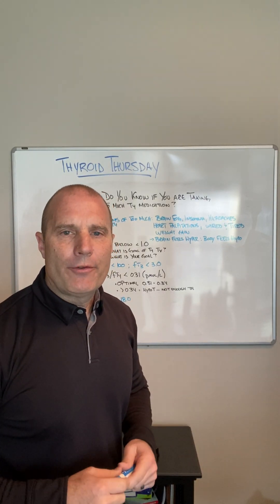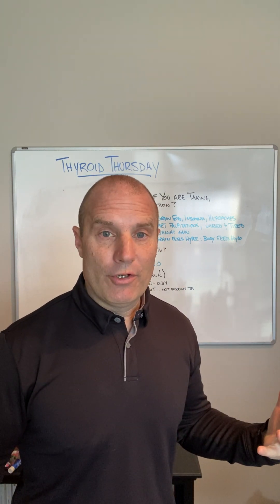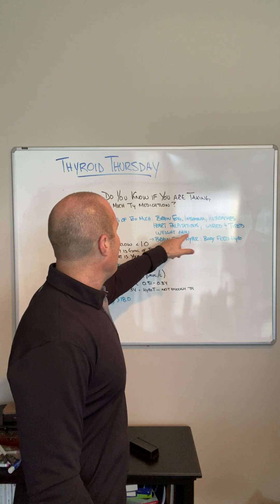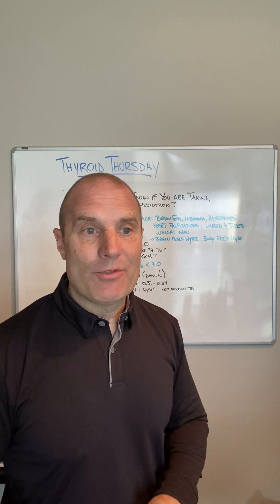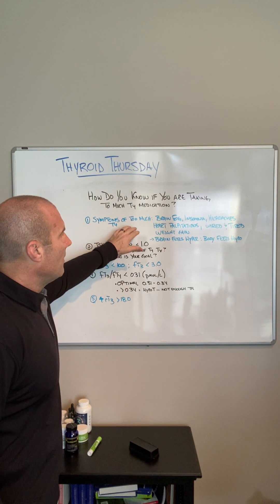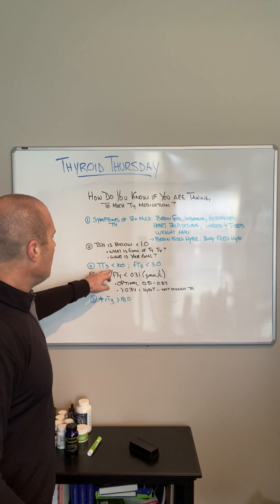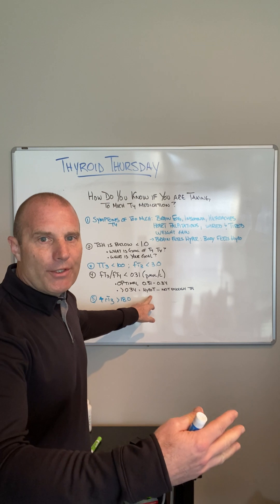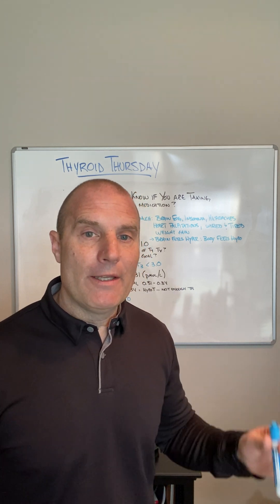How do you know if you're taking too much T4 medication?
“How do I know if I’m taking too much T3 or T4 medication?” If the body is sensing more T4 in the body than it needs, it starts reducing the conversion of T4 to T3 in the periphery cells.

If you have excessive cell stress, the cells will downregulate the conversion of T4 to T3 due to that danger response. It doesn’t matter how much T4 you put in the system, you may still be experiencing hypothyroidism symptoms.

Ways to tell your thyroid dose is too high:
☑️ Your brain experiences hyperthyroid symptoms, while the peripheral body feels hypo - at the same exact time
☑️ TSH is dropping below 1.0
☑️ Free T3 and total T3 are too low
☑️ fT3-to-fT4 ratio is less than 0.31
☑️ Reverse T3 levels (not always a complete indicator)
☑️ Look at tissue indicators of thyroid hormone status (i.e. lipid panel)

Symptoms you may experience when there’s too much T4 in the brain include brain fog, insomnia, heart palpitations, a wired and tired feeling. At the same time, you can gain weight if there’s too much T4 in the bloodstream.

What is your goal with medication? For many, it’s chasing euthyroidism - returning thyroid physiology to a normal state - typically, by regulating TSH levels. However, as we’ve talked about in weeks past, a “normal” TSH doesn’t mean you’ll become asymptomatic.

Hopefully this video helped, and send me any questions or topics you would like to hear in a future educational ThyroidThursday episode.

The Thyroid Debacle